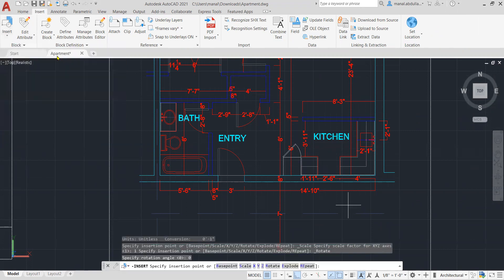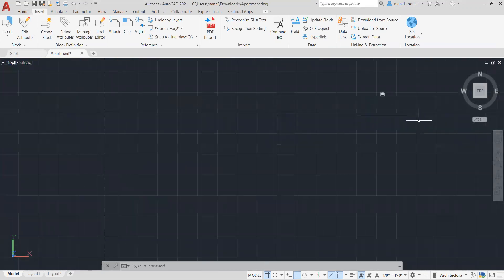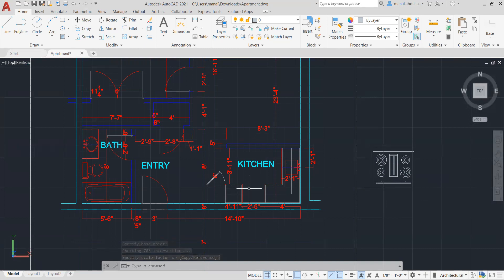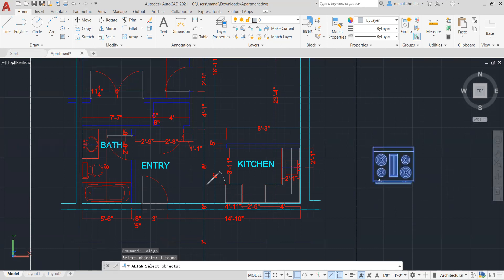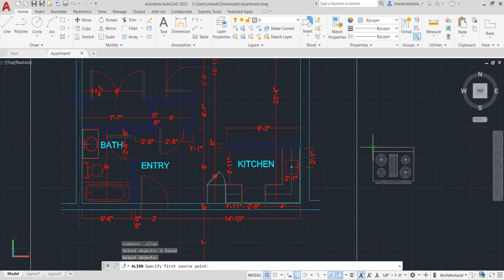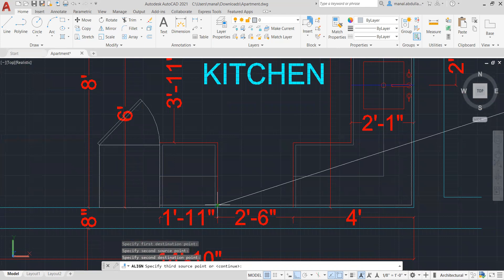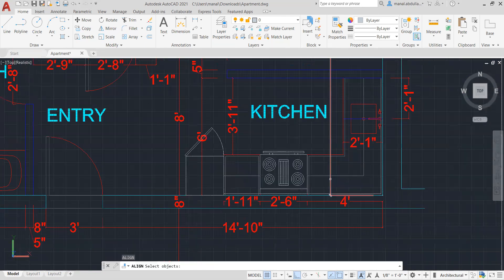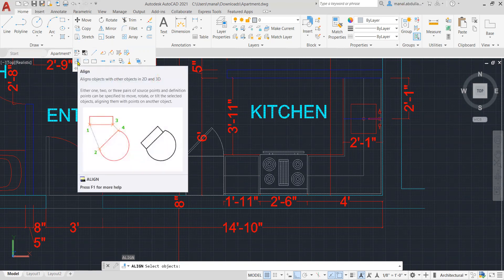AutoCAD Tips_ Using Align command to insert blocks correctly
My name is Manal Abdullal, I am an AutoCAD instructor at Penn State University and Ashworth College. In this Tutorial videos, I am providing easy ways and strategies to complete 2D drawings using AutoCAD 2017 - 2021.
Please be sure to check the description for each video for more information.
Best,
Manal Abdullal, PhD